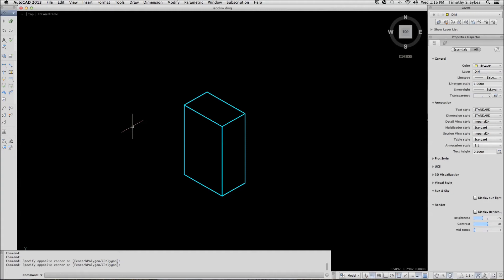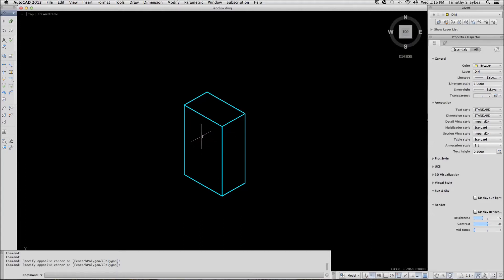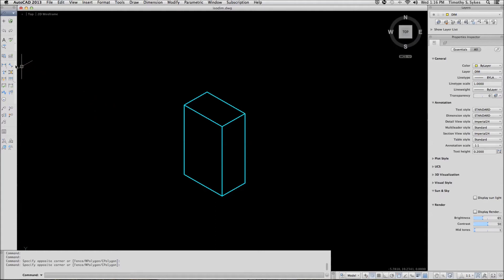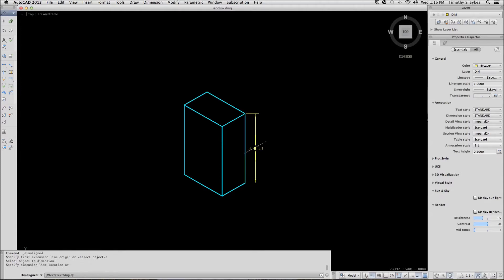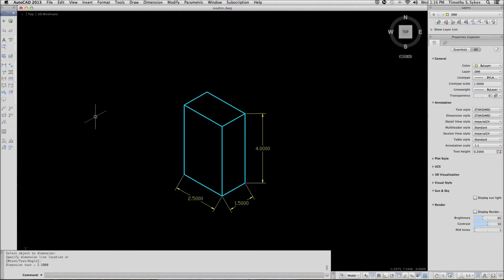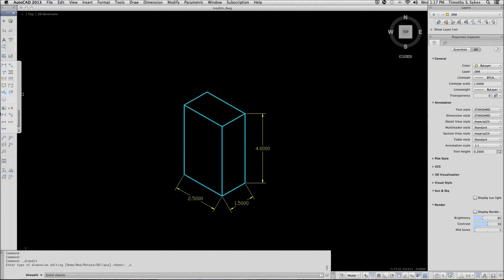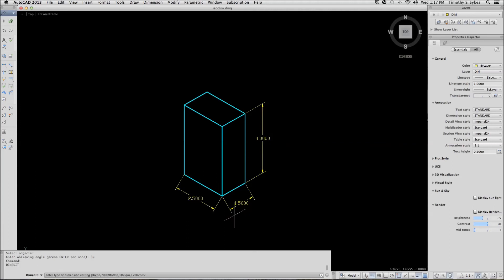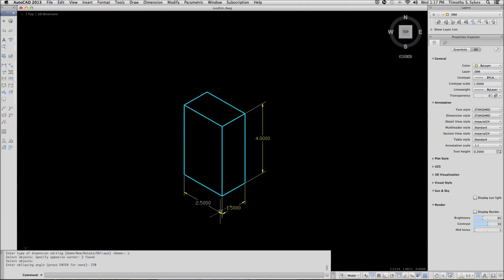16 5a: Isometric Dimensioning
Exercise 16.5a: Isometric Dimensioning